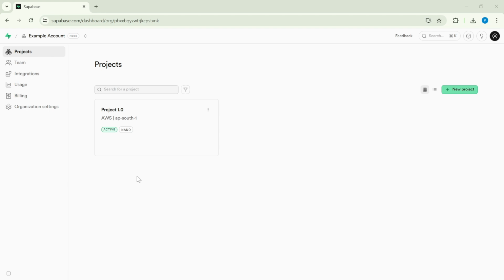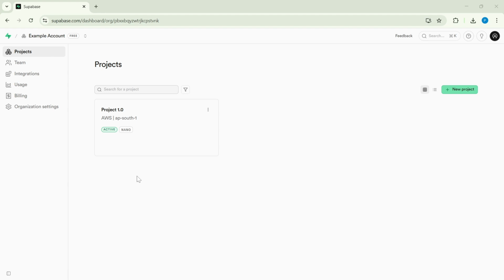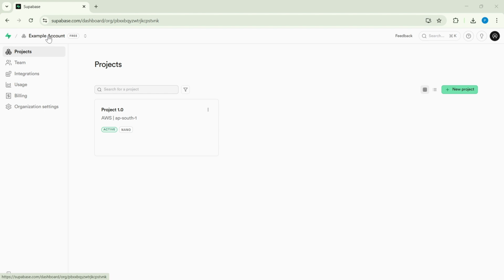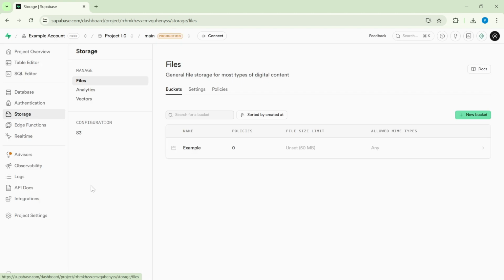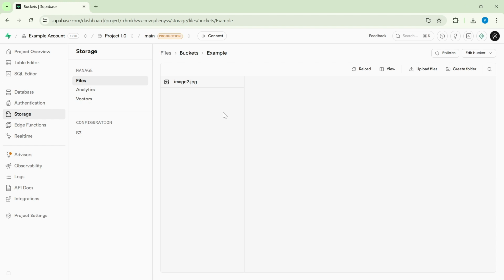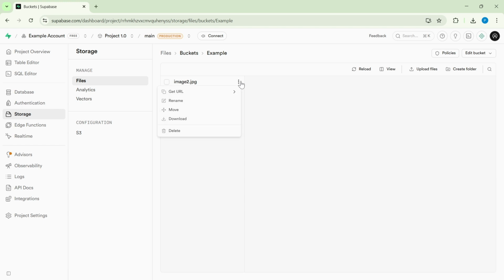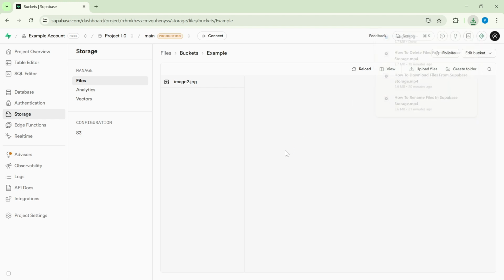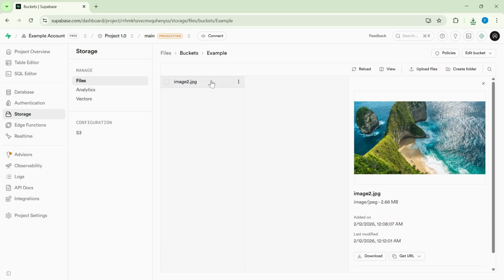How To Download Files From Supabase Storage [Quick Tutorial 2026]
In this quick 2026 tutorial, you’ll learn how to download files from Supabase Storage so your app can securely serve images, documents, and user uploads. Whether you’re building a SaaS platform, media app, or dashboard, downloading files correctly ensures fast performance and proper access control. Supabase Storage makes it easy with public URLs, signed links, and SDK methods for secure delivery.

🔹 What You’ll Learn:
-How To Navigate To Storage Buckets And Locate Files Quickly
-How To Download Files Directly From The Dashboard Interface
-How To Generate Public URLs For Open Assets
-How To Create Signed URLs For Private Or Protected Files
-How To Use The Supabase SDK To Download Files Programmatically
-How To Handle Permissions And Access Rules Safely
-How To Optimize Downloads For Speed And Caching
-How Teams Manage Secure File Delivery In Production Apps

💡 Pro Tip: Use signed URLs for sensitive content instead of public links. They expire automatically and prevent unauthorized sharing or permanent exposure of private files.

By the end of this video, you’ll confidently download and serve Supabase Storage files securely and efficiently inside your applications.